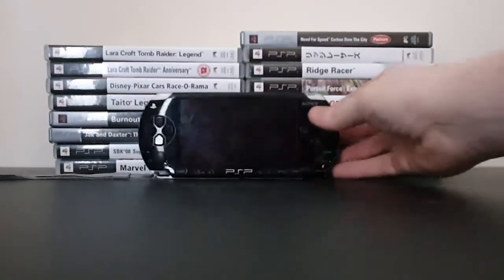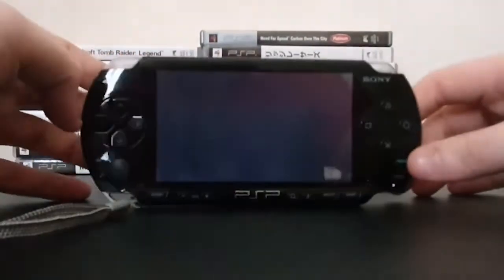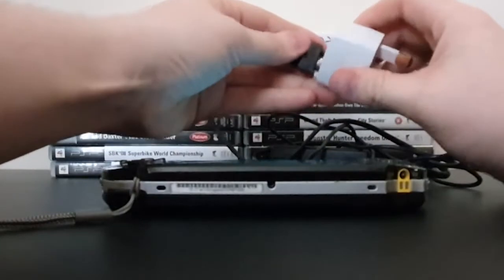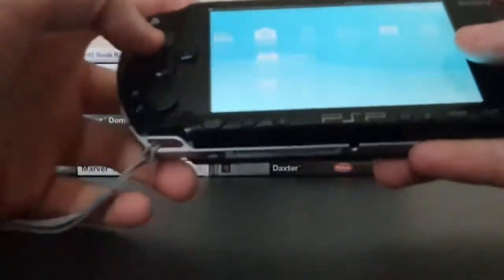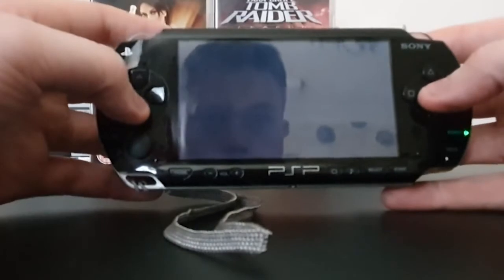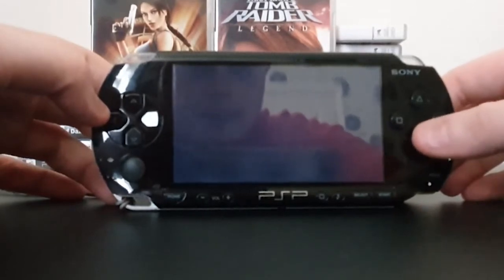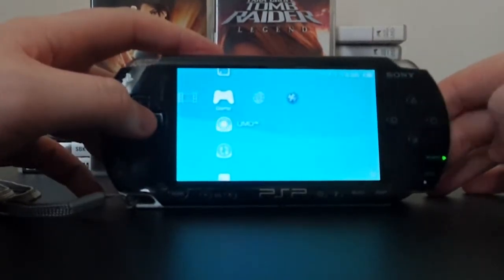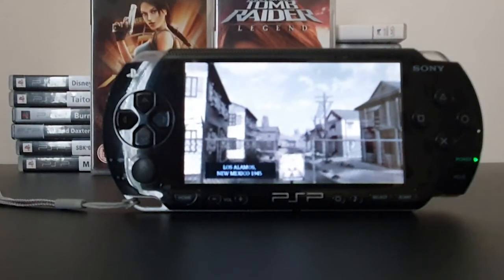I Bought a PSP in 2021 // Was It Worth It ?!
So recently I bought a psp and decided to discuss what I think about it, I may do another video going into greater depth of owning a PSP in 2021 but I hope that you enjoyed this video of me discussing my initial thoughts about getting one in 2021.

I play everything from Uncharted to Minecraft and everything in between.

Fortnite creator code: SHEDWARDS_